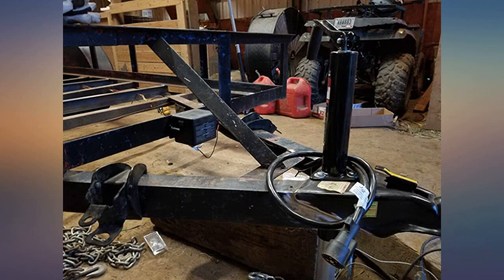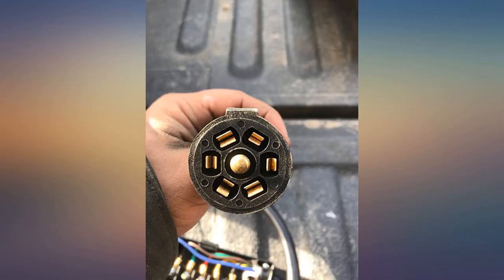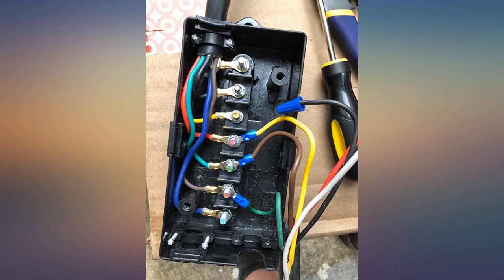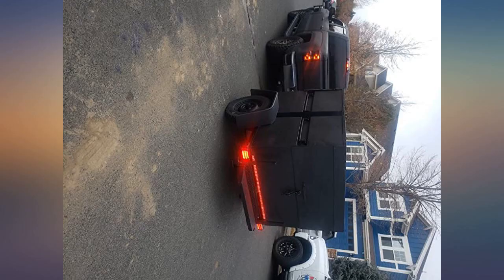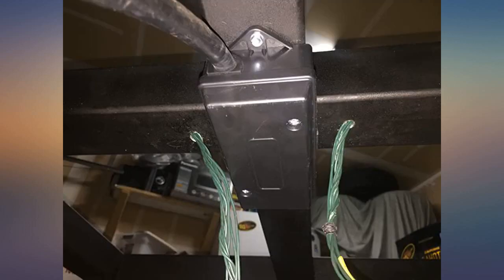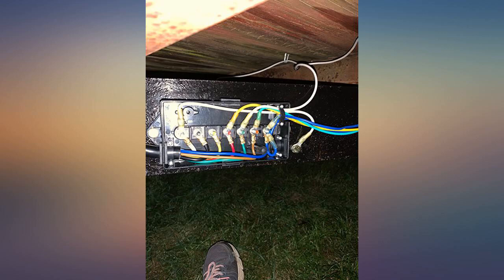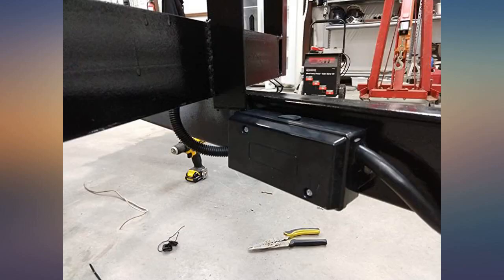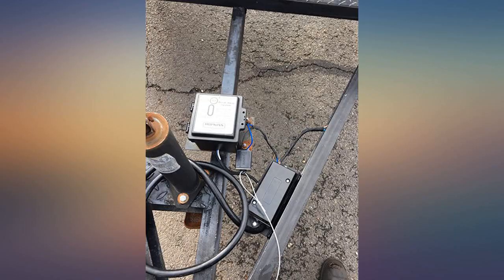MICTUNING Heavy Duty 7 Way Plug Inline Trailer Cord with 7 Gang Junction Box - 8 review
Main Features:
by entering your model number.. TIDY YOUR WIRE HARNESS - 7-way copper blade molded into a heavy duty plug, provides a fast and simplified way for wires connection as well as keeping all your trailer wiring in order.Cautions: Pls read the plug diagram carefully and refer to the diagram to install this 7 way plug.. CONVENIENT TRAILER WIRING - sturdy junction box with color marked 7-poles that can be easily identified, gives you more convenience for wiring left/right turn light, brake signal lamp, reverse light, tail light, etc.. EXCELLENT CONSTRUCTION - adopted flameproof ABS junction box and good conductivity copper with solid cord, stronger and rugged, perfect for RVs, trailers, campers, caravans, food vans and other towed vehicles.. FLEXIBLE CONNECTION - 8FT long cord with soft and durable PVC housing that offers you plenty of flexibility to wire it from the front to the rear of your car.NOT LIKE OTHERS, ONLY 4FT OR 6FT.. BEST SEALING PERFORMANCE - 4 open & 4 close rubber fitted grommets for option based on your wiring needs, making the whole junction box waterproof, dustproof and corrosion resistant. WHAT YOU'LL GET:2 Year MICTUNING WARRANTY and lifetime best customer service, 1 x 7-Way Trailer Plug with Junction Box, 4x Open Grommets, 4x Close Grommets.